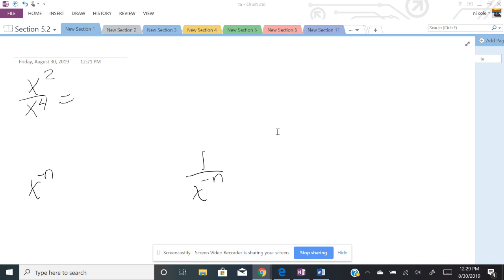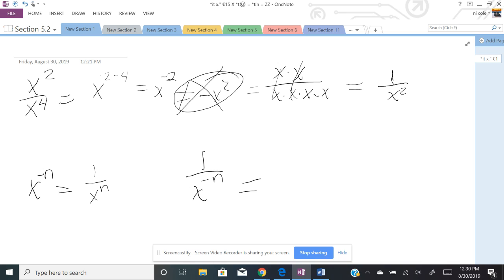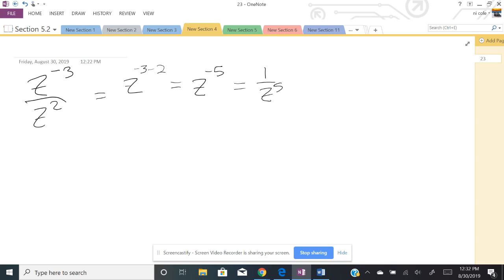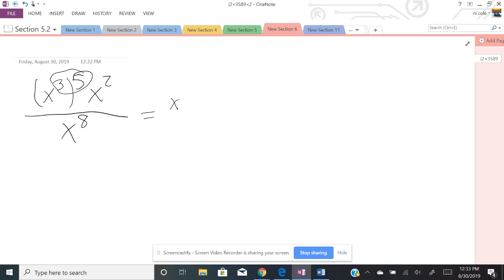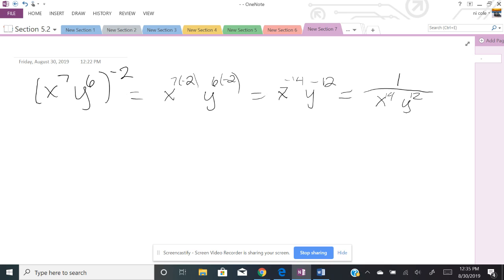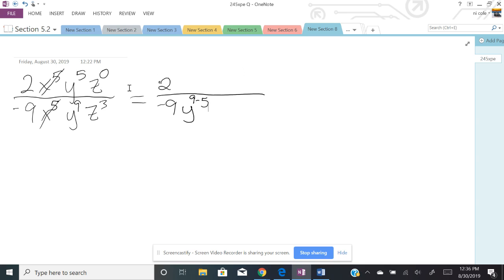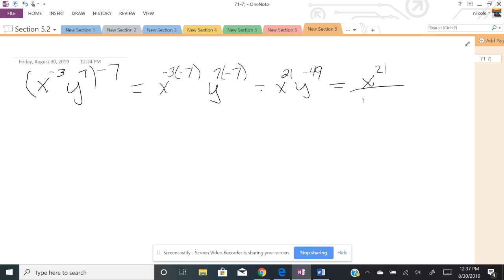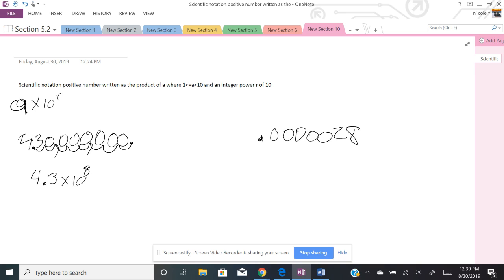Section 5.2 Part 1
More exponent rules and scientific notation